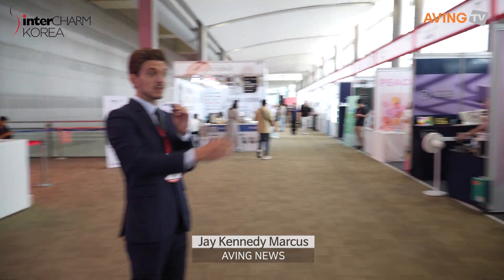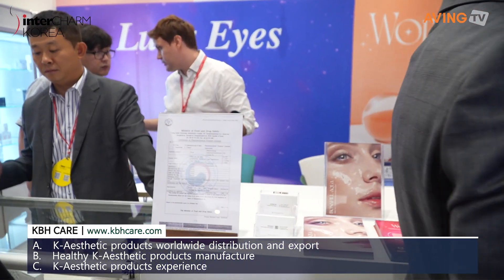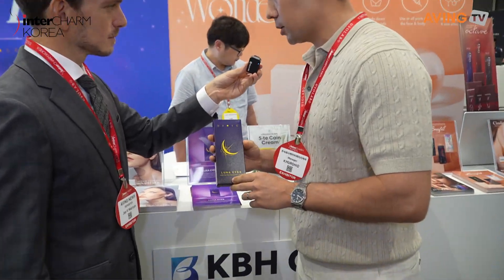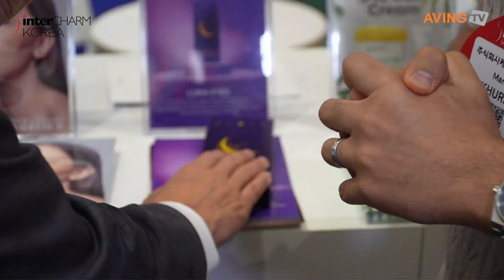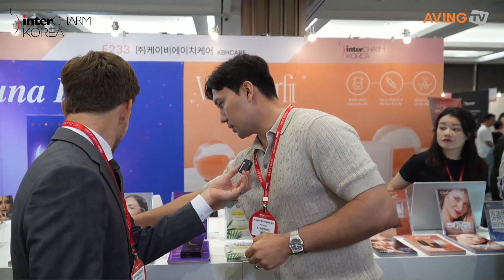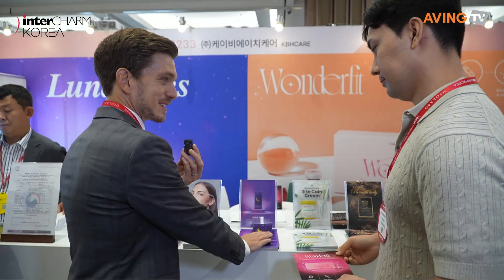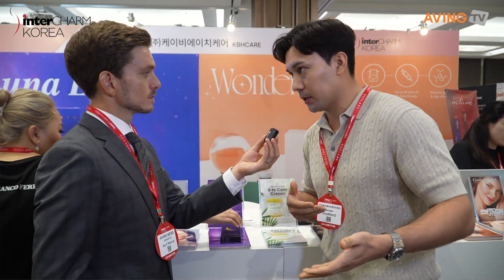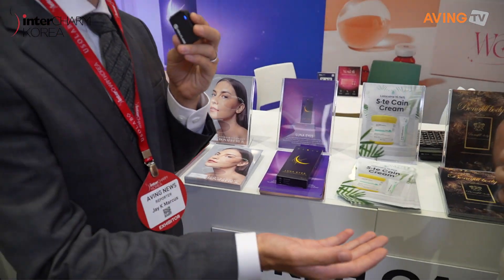케이비에이치케어, 스킨 부스터 ‘루나아이즈(LUNA EYES)’ 선보인다... “인허가 획득 가속해 수출 발판 마련할 것!”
케이비에이치케어(대표 손창범)는 오는 7월 24일(수)부터 26일(금)까지 3일간 서울 코엑스에서 개최되는 ‘2024 인터참코리아(InterCHARM Korea)’에 참가한다고 밝혔다.

케이비에이치케어는 2019년 설립 이래 국내 화장품과 의약품, 주류 등 다양한 분야 제품의 글로벌 판로 확장에 이바지해 온 무역 전문업체다. 이후 사업 5년 차인 2023년을 기점으로 케이비에이치케어는 그들의 노하우와 업력을 바탕으로 자체 상품의 출시도 추진하고 있다. 대표 브랜드로는 높은 기초 케어 기능성을 담보하는 화장품 브랜드 ‘원더핏(Wonderfit)’ 등이 있으며, 이를 통해 국내는 물론 해외에서도 활발한 사업을 전개하는 것으로 알려졌다.

이번 전시에서 케이비에이치케어는 자사의 스킨 부스터인 ‘루나아이즈(LUNA EYES)’를 선보인다. 이는 연어의 정소에서 추출한 폴리뉴클레오타이드(Polynucleotide, PN)를 주성분으로 제조한 제품으로, 콜라겐과 엘라스틴의 합성을 촉진해 진피층 두께 증가와 보습 효과를 강화하는 기능성을 발휘한다.

루나아이즈는 눈가를 포함한 얼굴 전체에 사용해 유효성분 작용을 기대할 수 있으며, 특히 다크서클과 잔주름 개선, 보습 및 재생을 촉진하는 데 특화된 효능을 자랑한다. 또, 항염증 효과도 가미되어 일부 문제성 피부에도 대응할 수 있다.

케이비에이치케어 관계자는 “지난해 아랍에미리트에서 열린 뷰티 박람회 ‘두바이 더마(Dubai Derma)’에 참가한 뒤부터 국내·외 전시 참가를 활발히 지속해 왔으며, 자체 브랜드 제품에 대한 인허가 획득에서도 성과를 올려 유럽연합(EU)으로의 수출 발판도 마련한 상황”이라며, “이 외에도 아제르바이잔과 인도네시아 등에 루나아이즈의 판매 계약도 논의 중”이라고 밝혔다.

이어 “신생 브랜드에 해당하는 루나아이즈 등의 제품은 아직 인지도가 제대로 성장하지 못한 상황이지만, 그간 무역 전문업체로서 전 세계 모든 대륙에서 활동해 온 네트워크를 기반 삼아 판로 개척에 힘쓸 계획”이라며, “각국 유통을 위한 인허가 획득 절차가 마무리되면, 인도네시아를 시작으로 동남아 등 아시아권에서 본격적인 영역 확장에 나설 것”이라고 덧붙였다.

한편, 올해로 22회째를 맞이하는 ‘2024 인터참코리아’는 서울메쎄와 리드케이훼어스가 공동으로 주최하며, 매년 산업통상자원부의 인증을 받는 글로벌 뷰티 무역 전문 전시회다. 매년 50여 개국에서 3,000여 명이 넘는 바이어가 내방해, 해외 바이어가 직접 찾는 글로벌 전시회로 성장했다는 평가를 받고 있다. 특히 이번 인터참코리아는 글로벌 퍼스널 케어 원료 전시회인 ‘인코스메틱스 코리아(in-cosmetics Korea)’와 동시 개최해 화장품 원료부터 완제품까지 한자리에서 만나볼 수 있다.